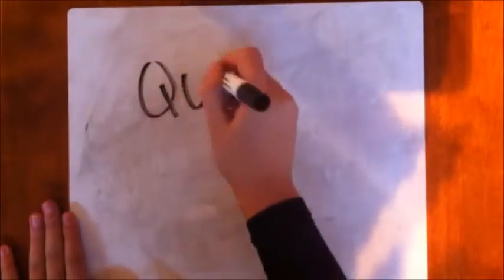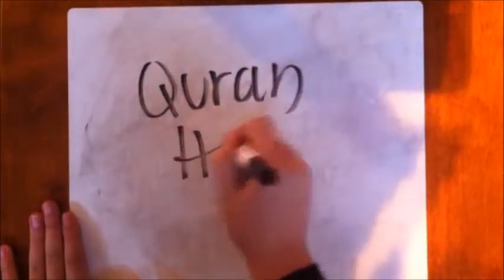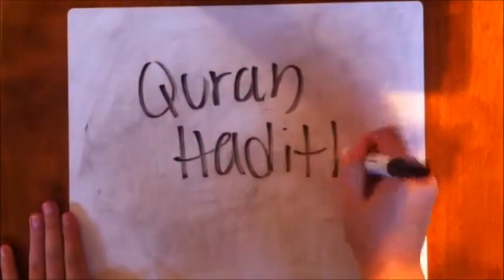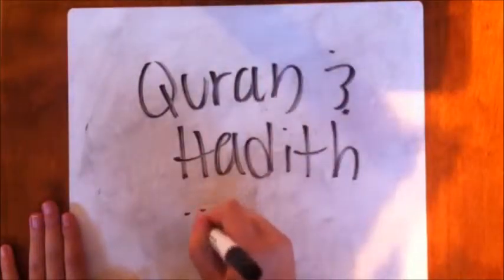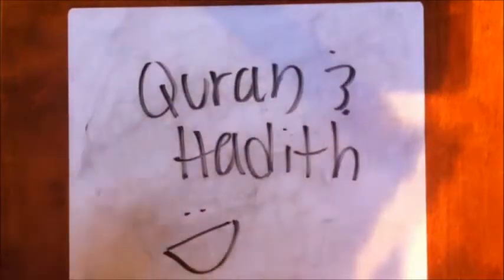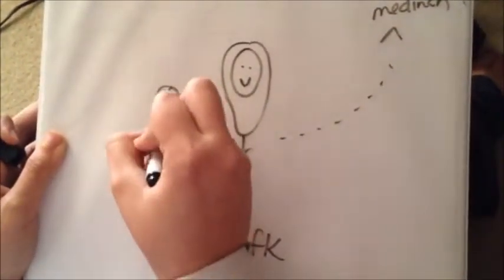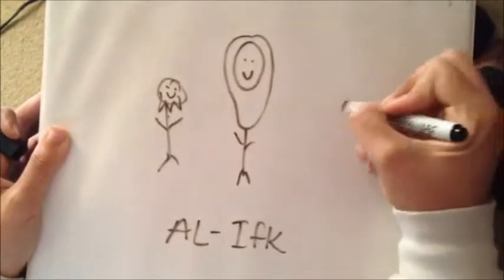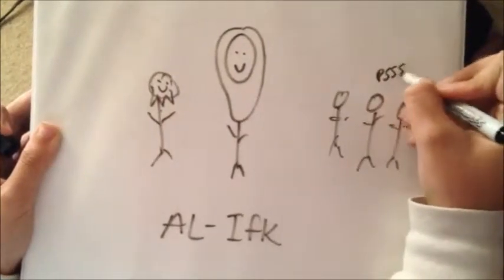Famous Women In Islam 2013